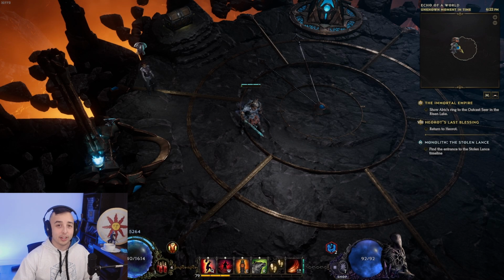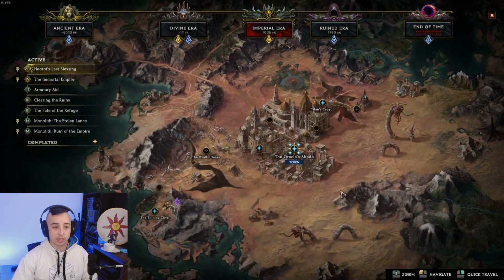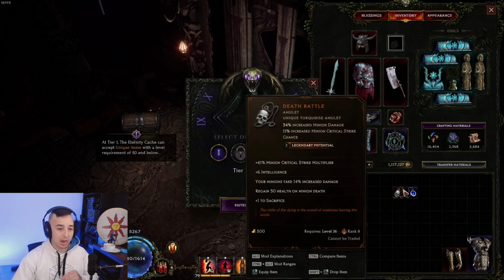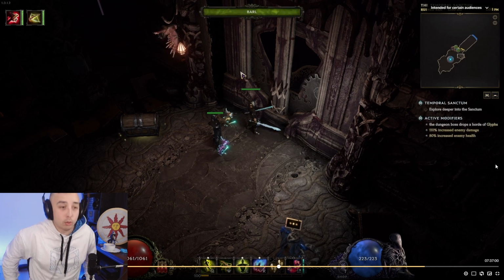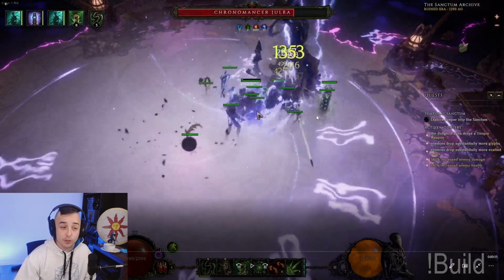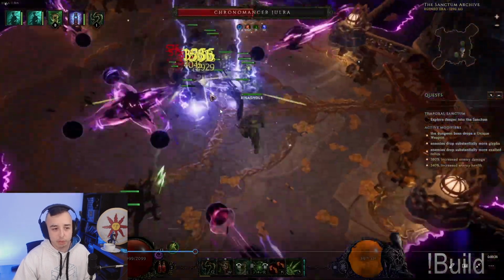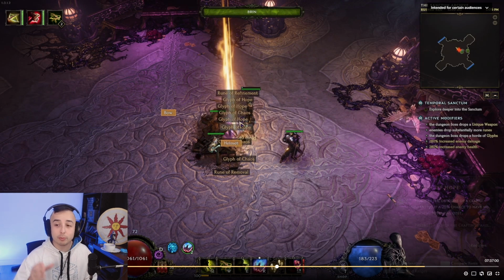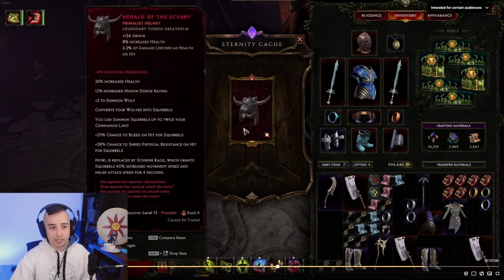The Very BEST Items - The Temporal Sanctum & Chronomancer Julra Guide | Last Epoch 1.0